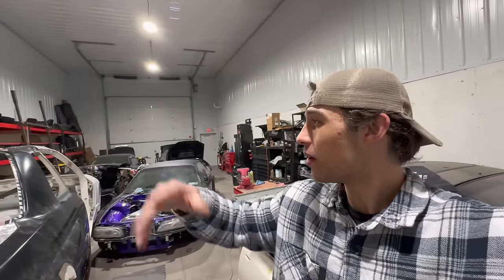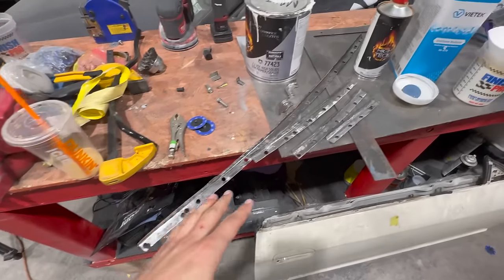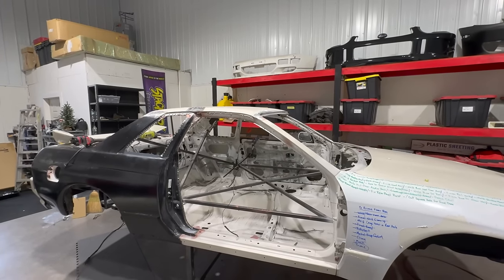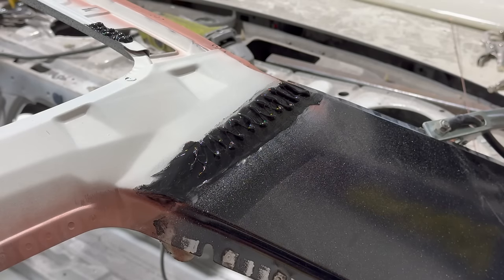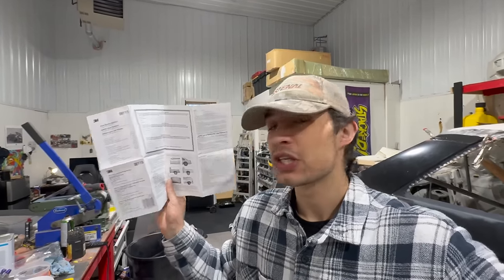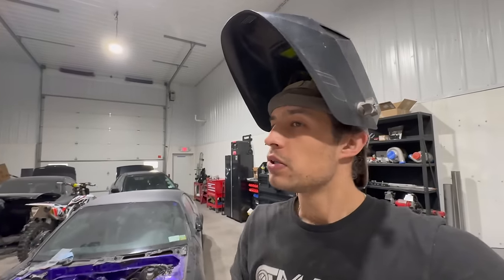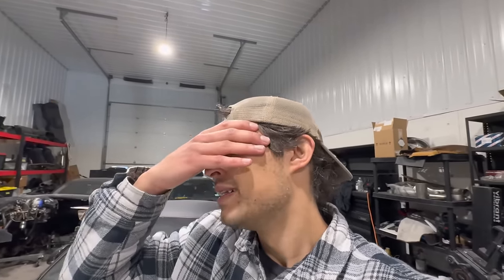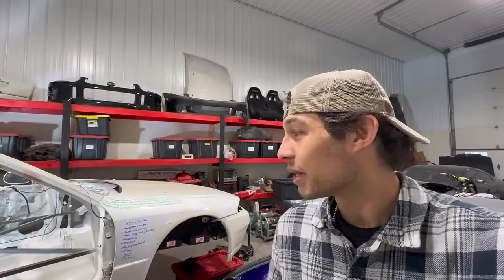This Last Structural Repair Could Make or Break my Skyline GT-R Restoration